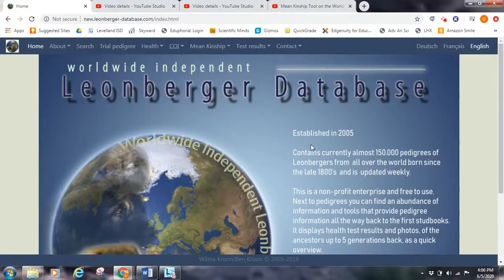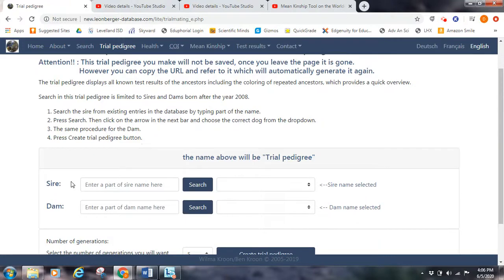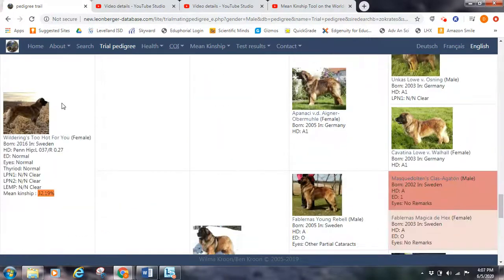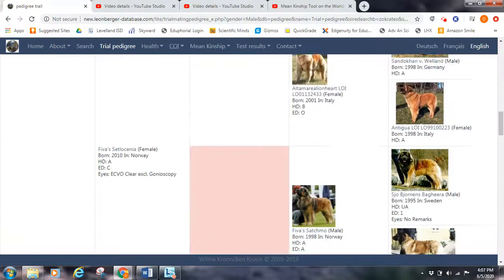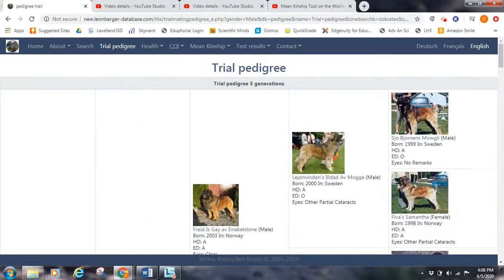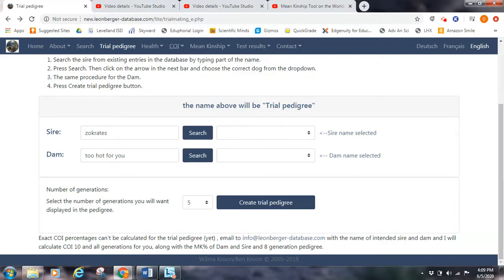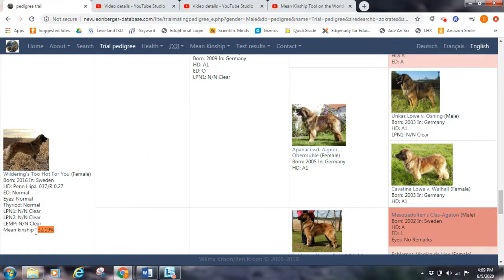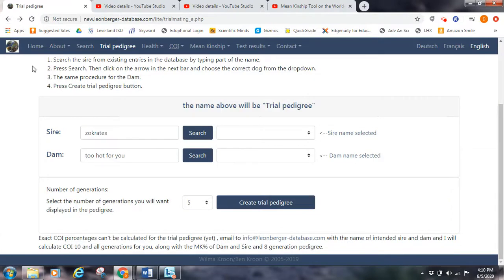Trial Pedigree Tool on the Worldwide Independent Leonberger Database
An introduction to using the Trial Pedigree tool on the Worldwide Independent Leonberger Database.